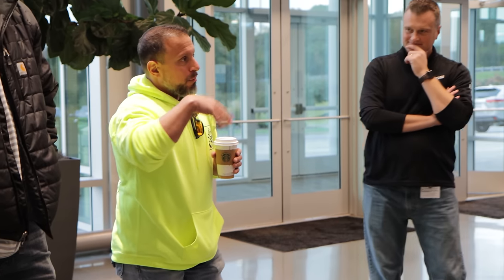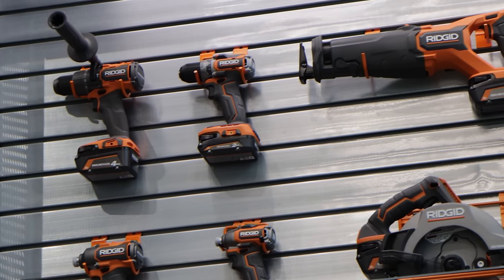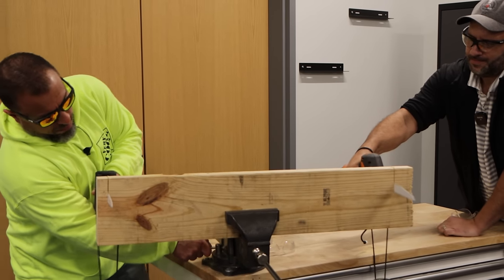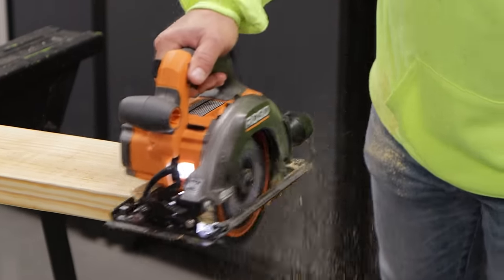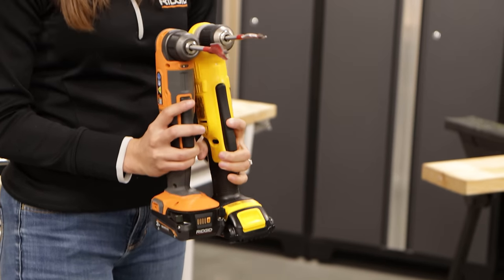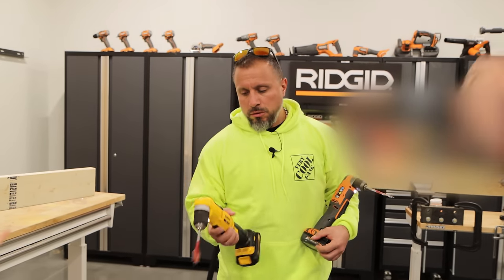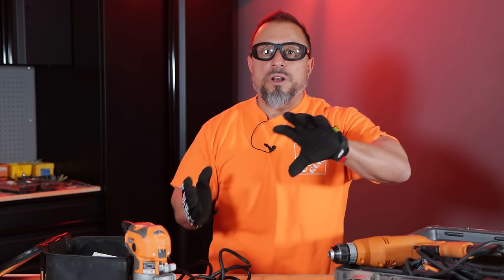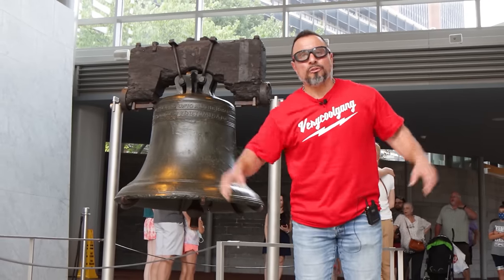Telling Ridgid Executives I Don't Like Their Tools!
It didn't seem to go over to well with the Ridgid Executive team when I started our first encounter by telling them I'm not a fan of their power tool lineup! We visited with Ridgid power tools to go over the direction of the company, and take a hands on look at some of their newest power tool offerings, pre production samples and prototypes. At some points of our meeting the encounter got extremely awkward between myself and the Ridgid executive team!

If you'd like to help out the channel grab some VCG Construction Merchandise